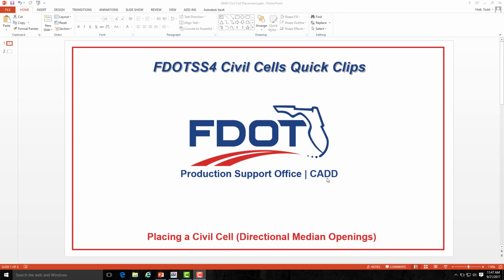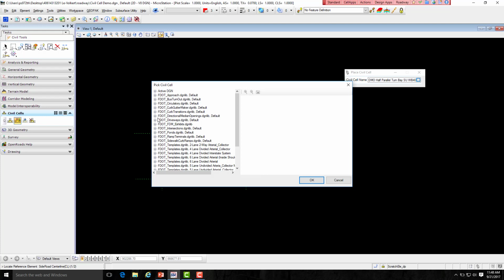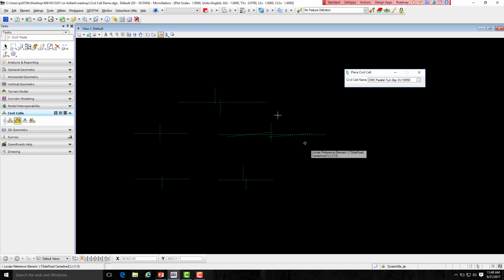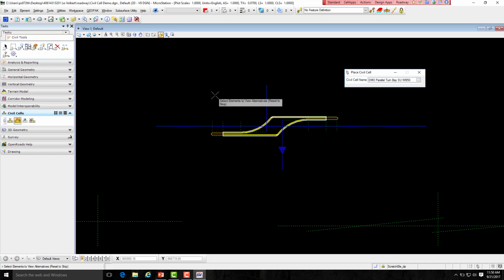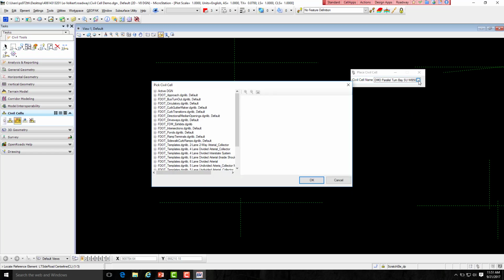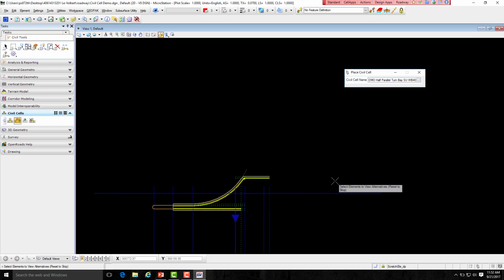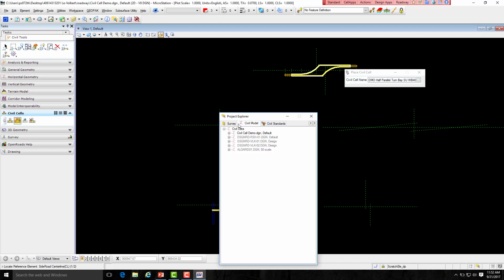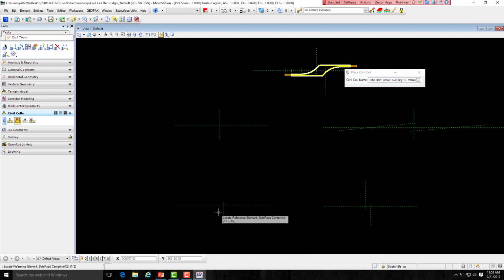FDOT Civil Cells - Placing Directional Median Openings (Full and Half)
Placing Civil Cells using Microstation FDOTSS4. This quick clip shows the Directional Median Openings Full and Half Civil Cell from the Directional Median Openings Civil Cell library with in the FDOTSS4 workspace.